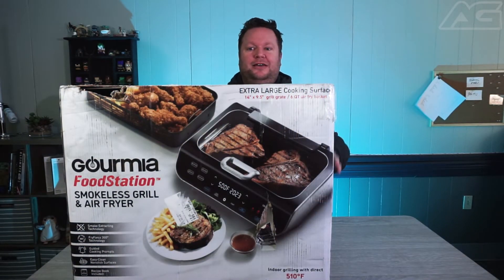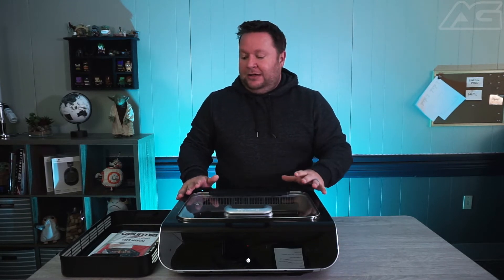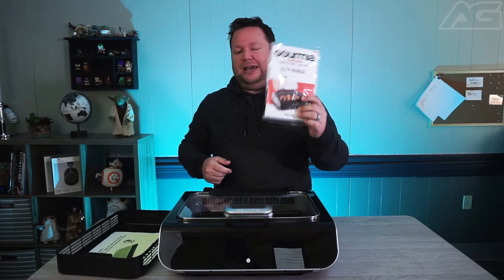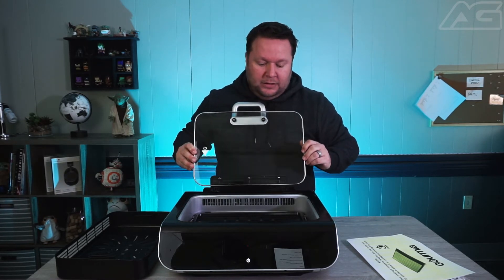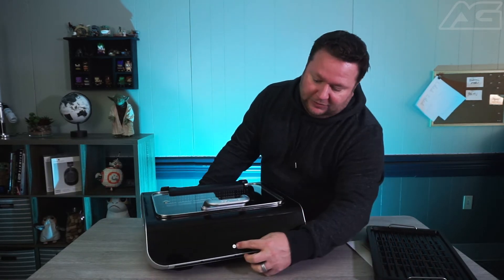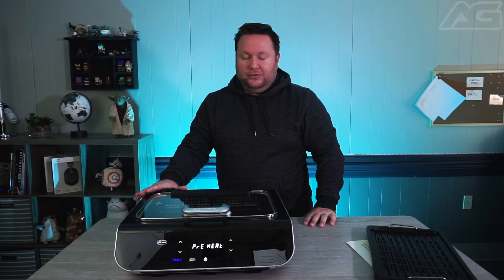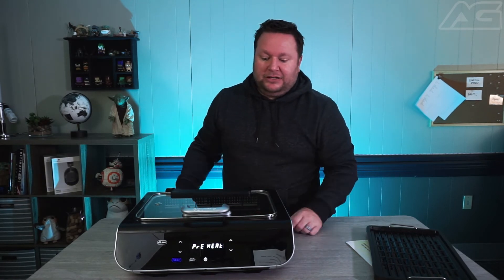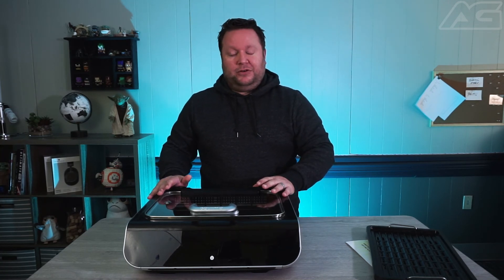Unboxing: Gourmia FoodStation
In this video Scott unboxes the Gourmia FoodStation and goes over the various details of the product. Learn more about the 5-in-1 small kitchen appliance.